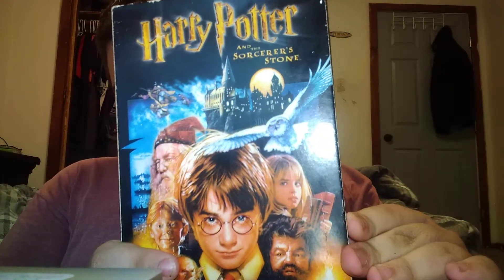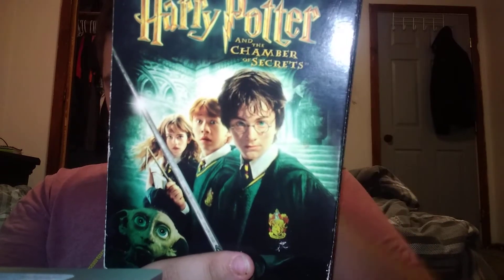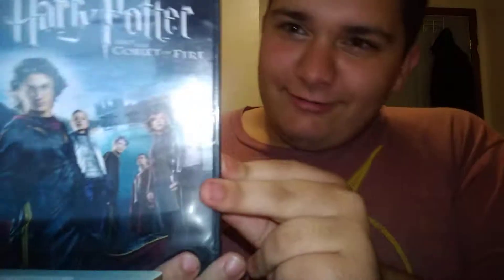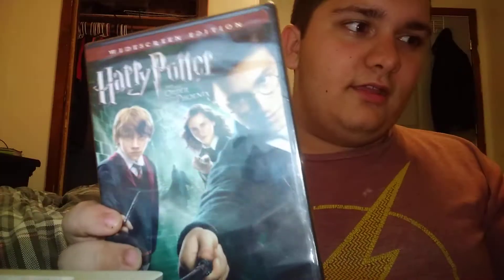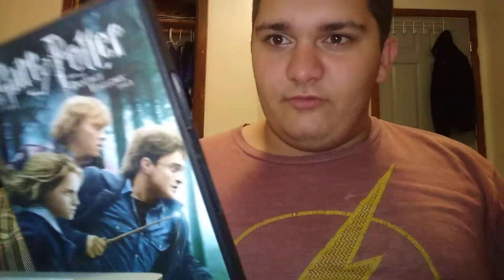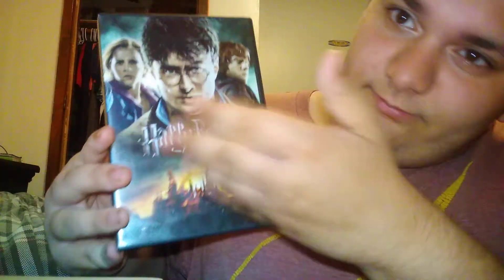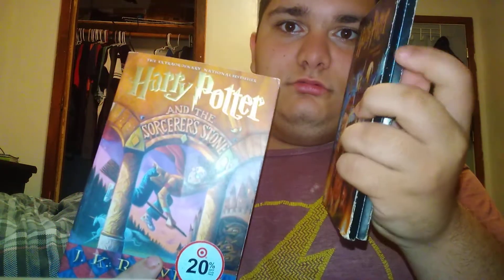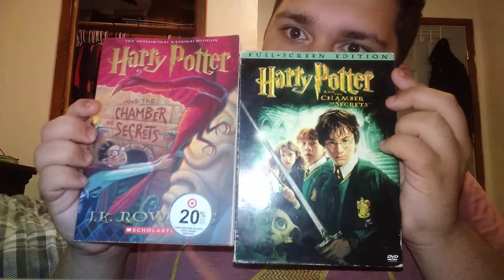My Harry Potter Collection (Movie and Books in 2021)